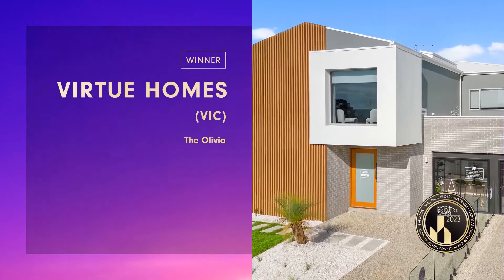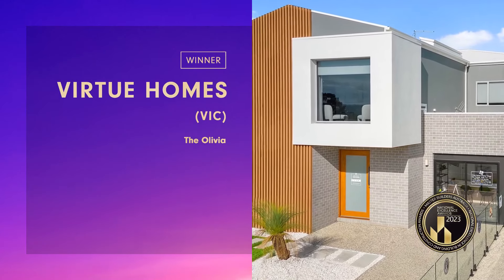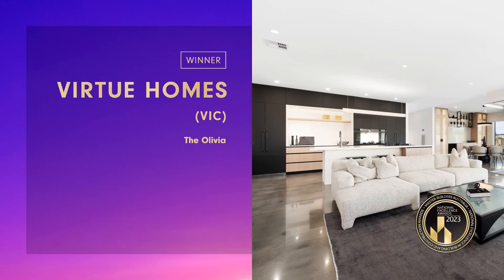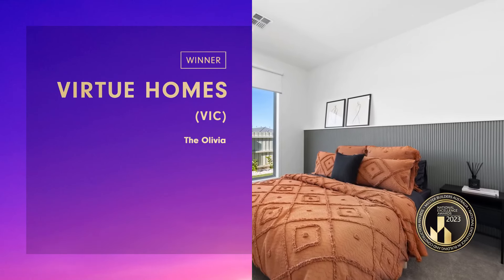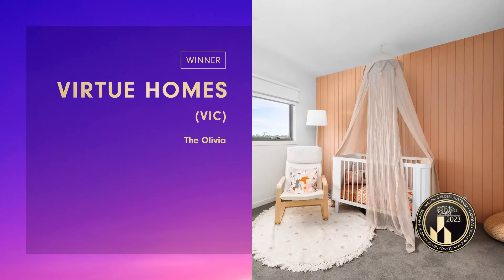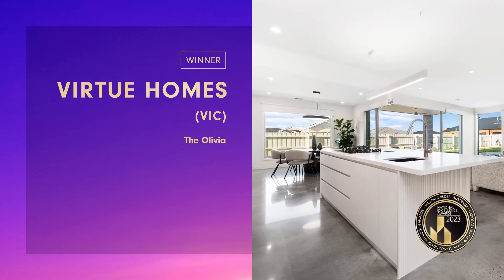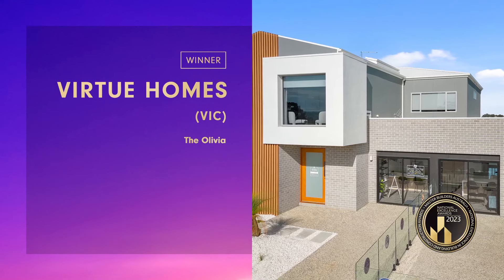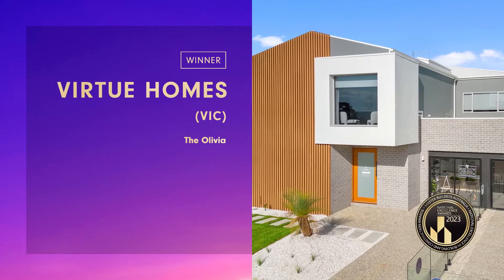WINNER:🏆 Master Builders Association National Display Home of the Year 2023 $750k - $1Million.